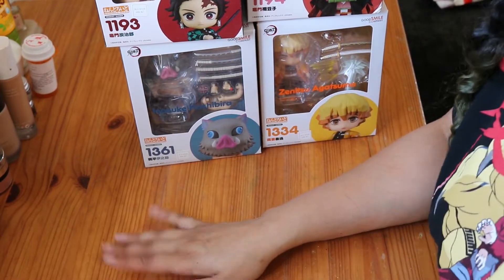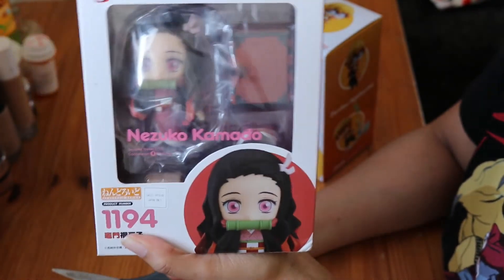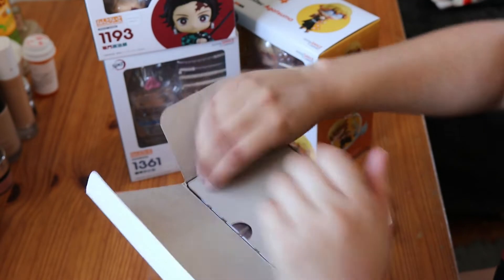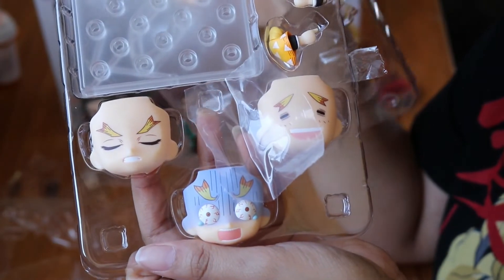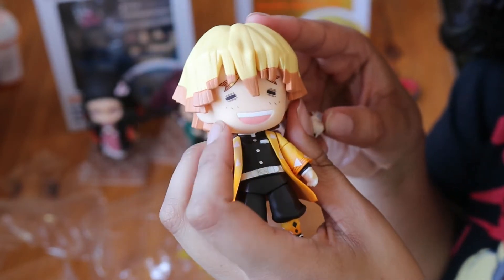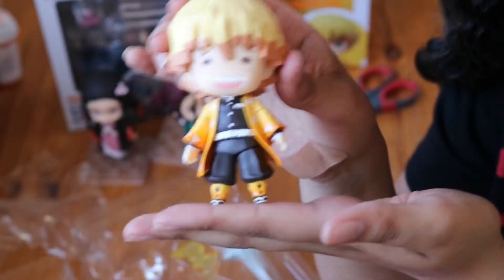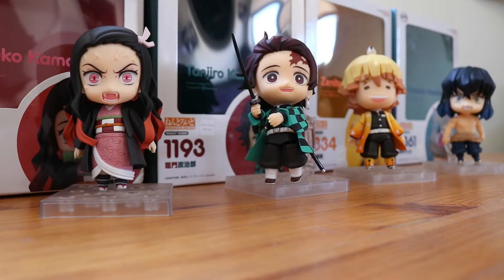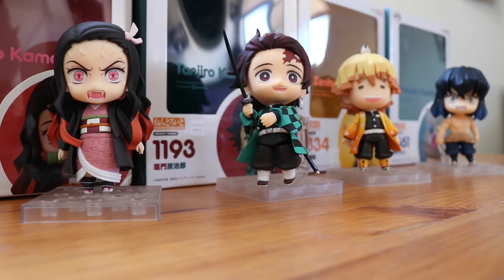Nendoroid Unboxing #4 👺 Unboxing All Of My Demon Slayer Nendoroids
Hey ya'll! Sorry I've been MIA for the past month, just been getting settled into my new apartment. I just got around to editing this video from May...😓 and I am now seeing that they are releasing a Shinobu nendo,,, so that's definitely getting pre-ordered lol Anyway I hope you guys enjoy this one! As usual, let me know what you wanna see on the channel!

Stream me on Twitch.tv/darrasilver

and also

Stream Artificial Flowers by Fangbanger (2021)